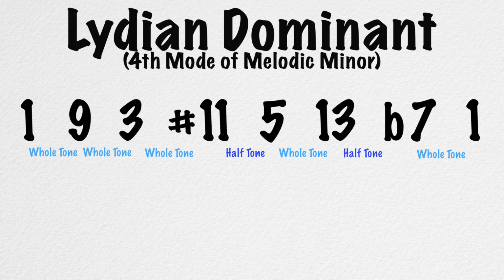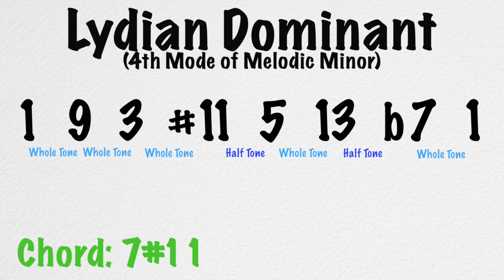Using Modes on Guitar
Links to each point
1. Playing Modes On Guitar 00:22
2. Seeing Chord Tones Within 03:17
3. Additional Info 05:19
Guitarist/Songwriter/Samurai

Born in the Manitoba prefecture of Canada, samuraiguitarist, Steve-san Onotera, honed his discipline under the study of the country's most powerful musical sensei.

Bred on rock, raised on the blues, trained in jazz, samuraiguitarist creates incredibly innovative videos that showcase his talents on the guitar.